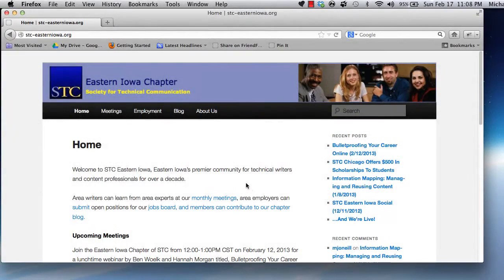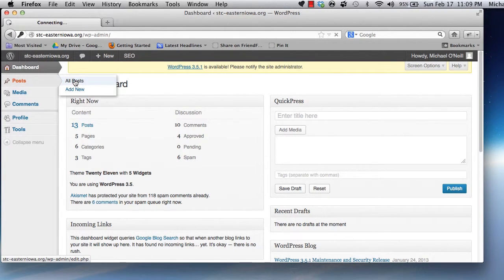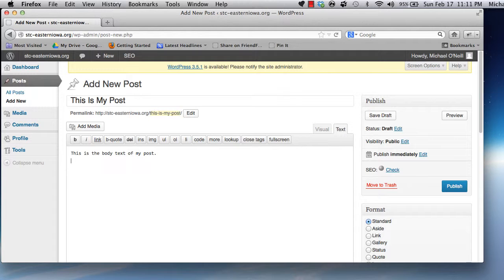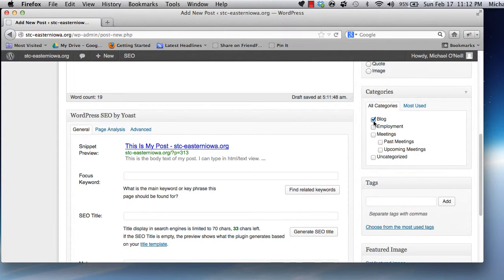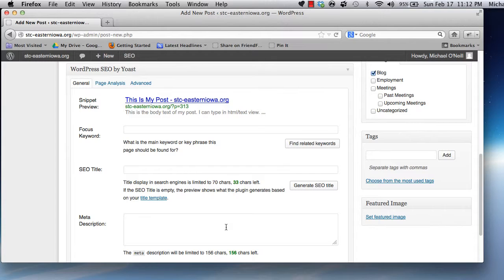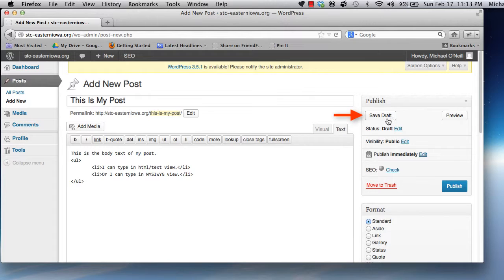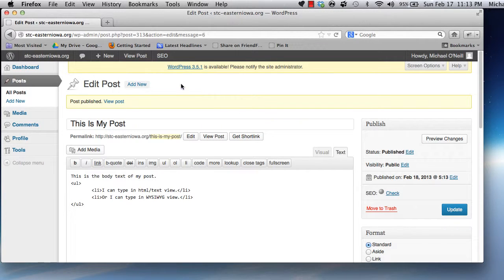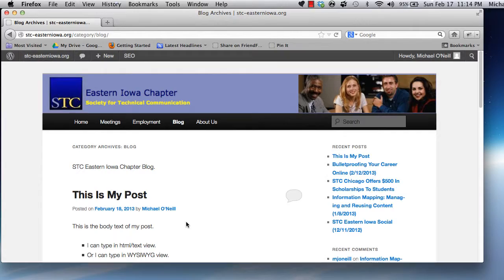Posting To The STC Eastern Iowa Blog.mp4